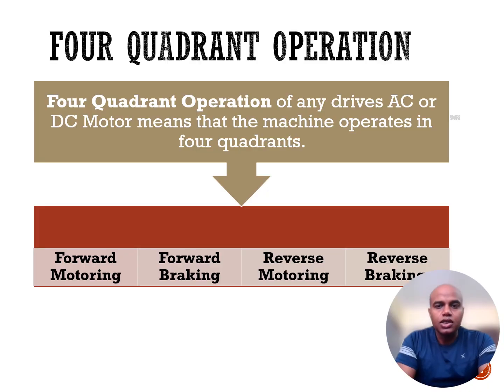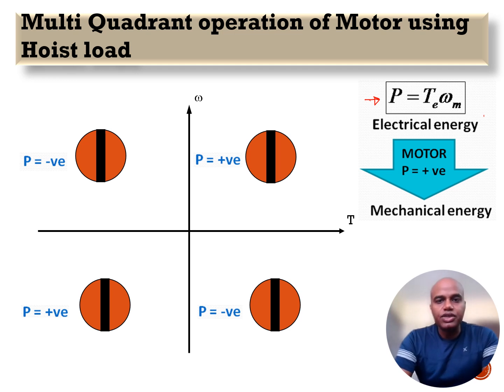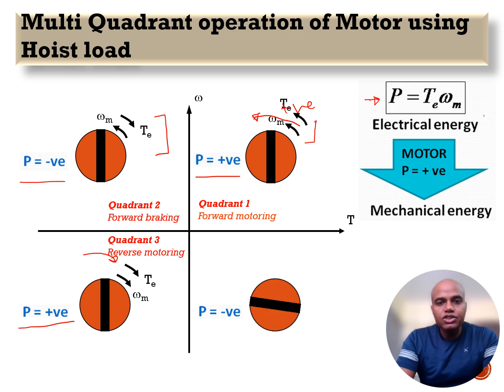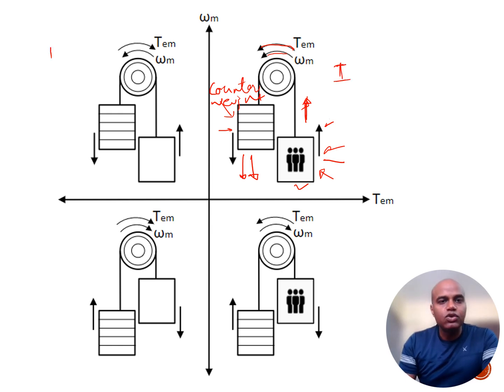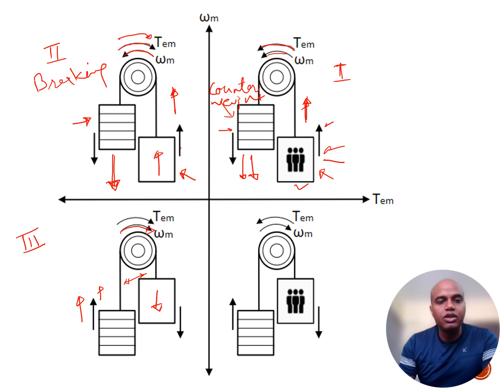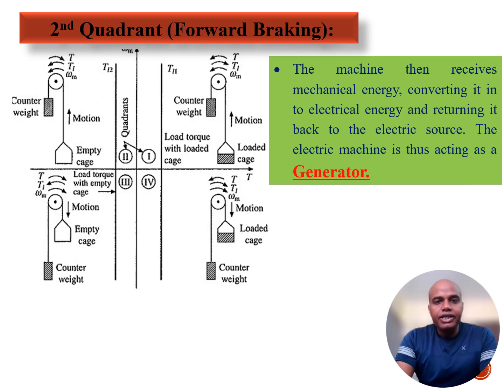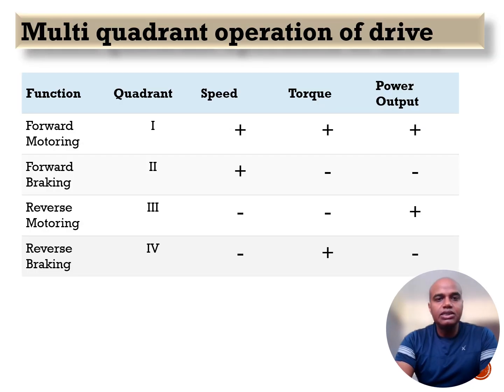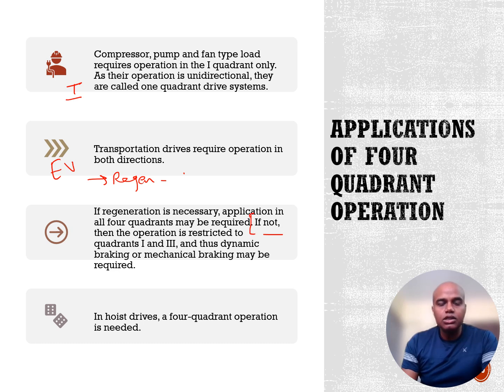Multi-quadrant Operation of an Electrical Drive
It is imperative to understand basics of drive operation to have understanding of regenerative braking happens in Electric Vehicle.